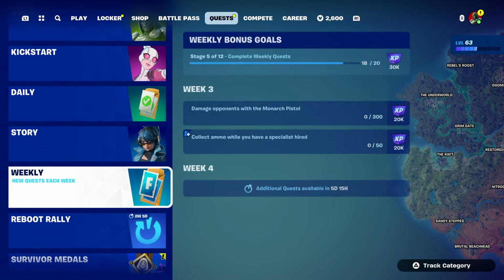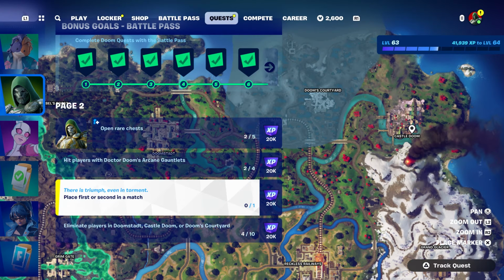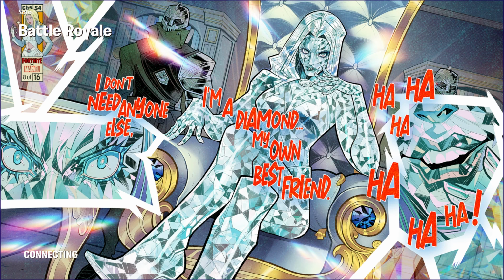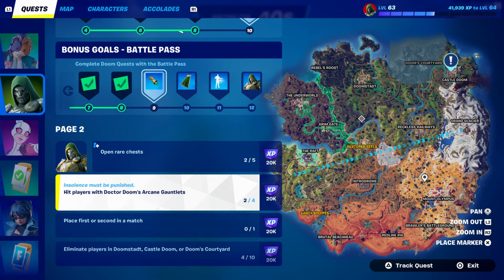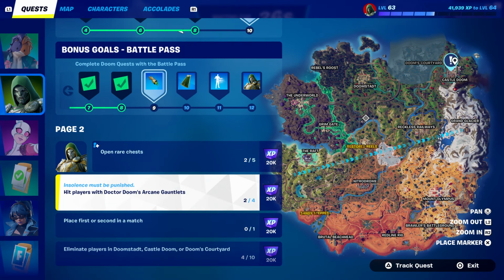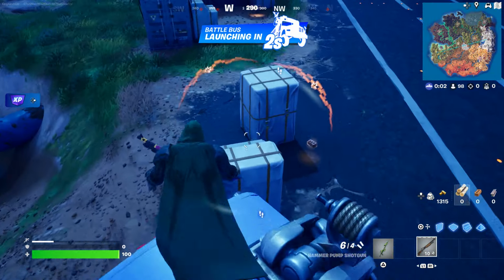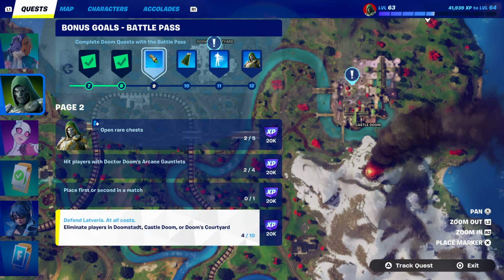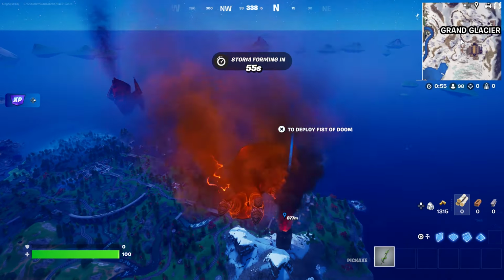How to EASILY Eliminate players in Doomstadt Castle Doom or Doom's Courtyard in Fortnite Quest!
How to EASILY Eliminate players in Doomstadt Castle Doom or Doom's Courtyard in Fortnite locations Quest!

Eliminate players in Doomstadt Castle Doom or Doom's Courtyard in Chapter 5 Season 4. How to EASILY Eliminate players in Doomstadt Castle Doom or Doom's Courtyard Fortnite locations.